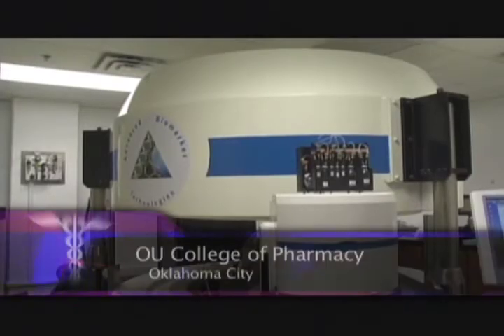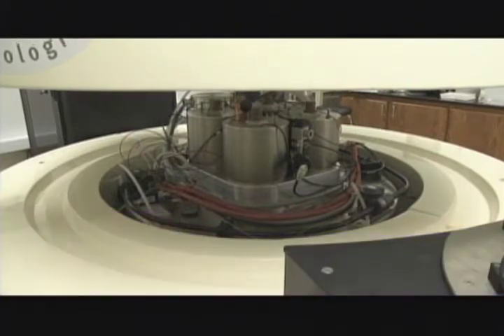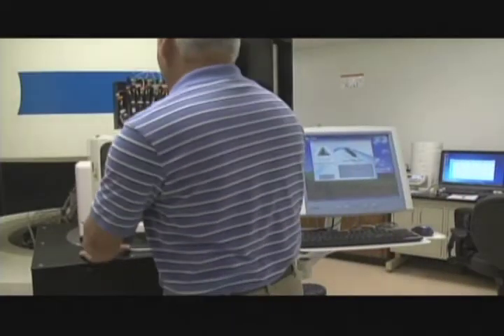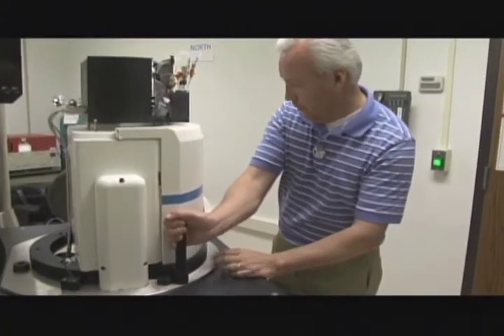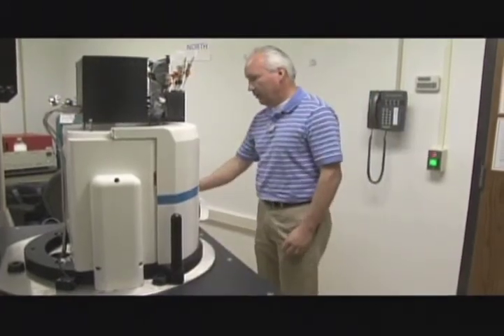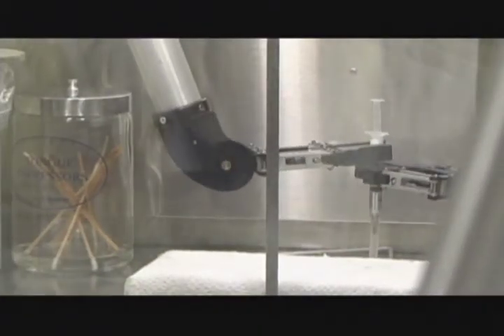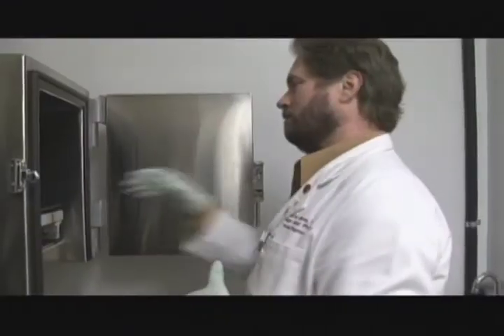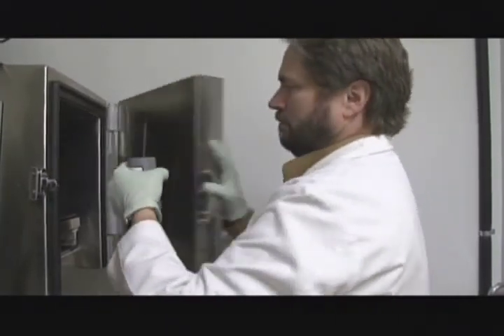New Biomarker Generator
You've probably heard of a CT or CAT scan.

You've heard of an MRI.

The newest kid on the block in terms of imaging is a PET or Positron Emission Tomography.

It allows doctors to view images of metabolic activity inside the body, but requires special biomarkers to the job.

Now, the University of Oklahoma Health Sciences Center has a new device - the first installed in the world - that allows for on demand, local production of those biomarkers.

Theresa Green reports on how the new addition will boost research capabilities throughout Oklahoma.

While conventional cyclotrons require a 4000-square-foot facility to operate and an extensive staff of highly trained professionals, the new Biomarker Generator at the University of Oklahoma College of Pharmacy fits into a room 18 feet by 18 feet in size and requires much smaller staffing, which brings additional cost savings.